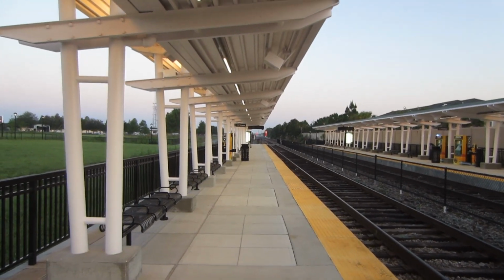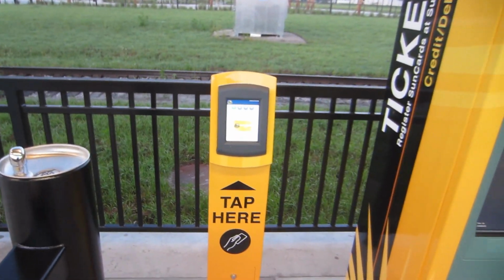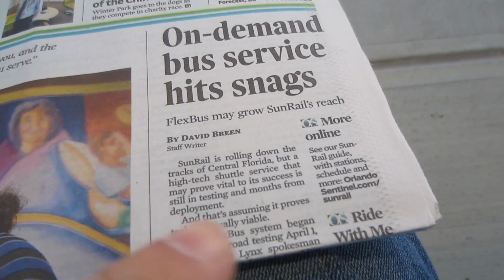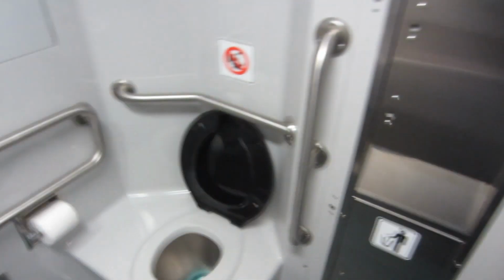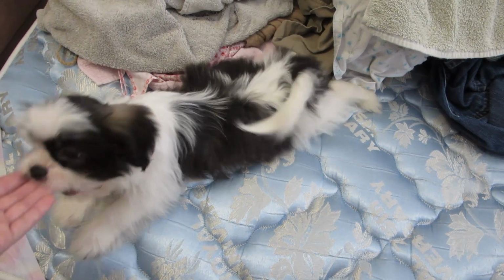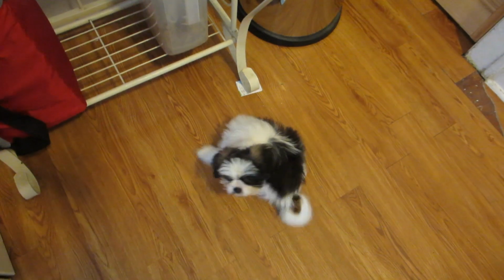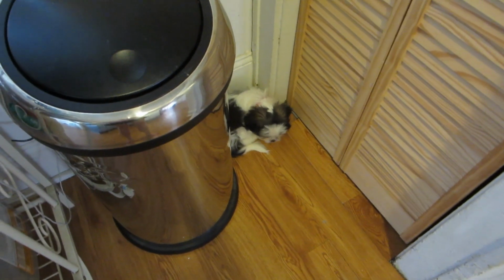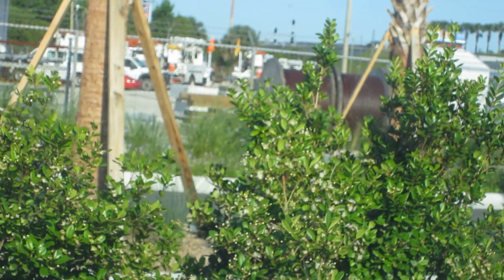Riding The Sunrail!!! (5.5.14)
Hello, I am TheTimTracker. Welcome to my crazy beard and mustache driven life! Come with me as we adventure around Orlando, Florida and explore all of the amazing places that have made Orlando a top tourist destination, and a few that no one knows about! The beautiful blond chick you always see in my videos is my hot wife Jenn. Whether it's home science experiments for kids, roller coaster POV ride alongs or Theme Park Events; you will be sure to have a blast hanging out with us! We also have a skit channel you might enjoy over We always have fun filming new things for you guys and showing you things to do in Orlando, Florida!